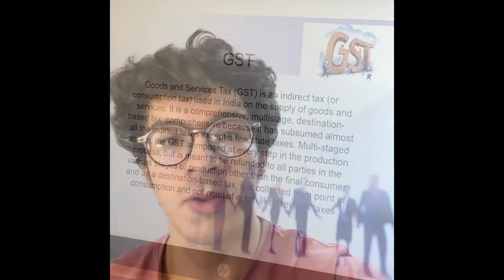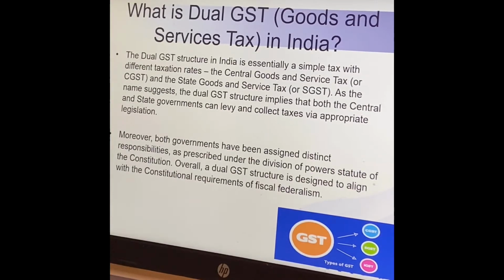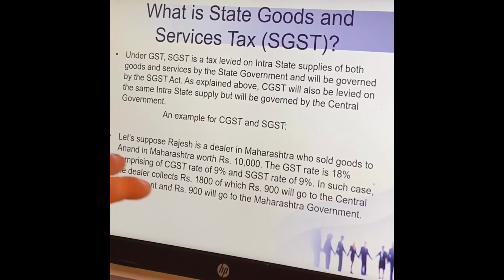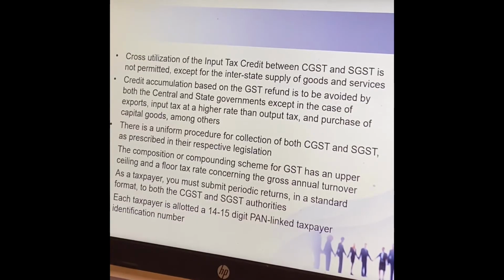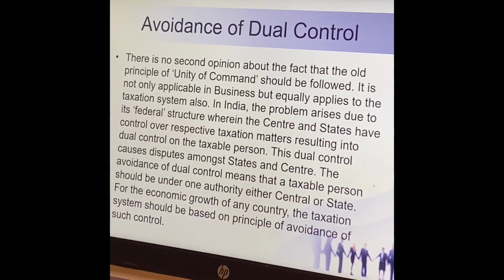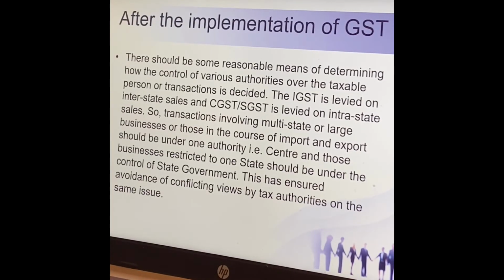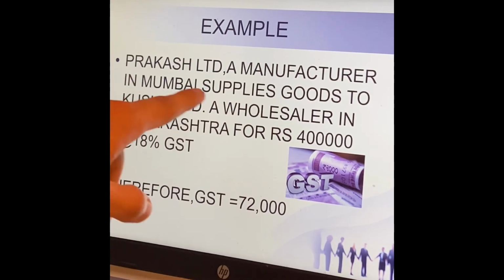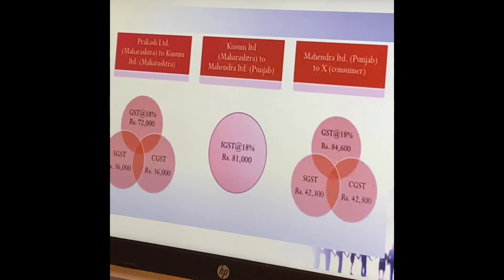GST-Avoidance of Dual control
Raghav Bhatia
Section E
Shaheed Bhagat Singh college
Roll no.391